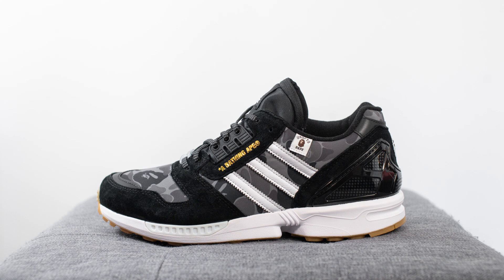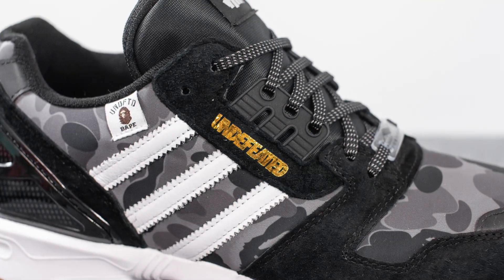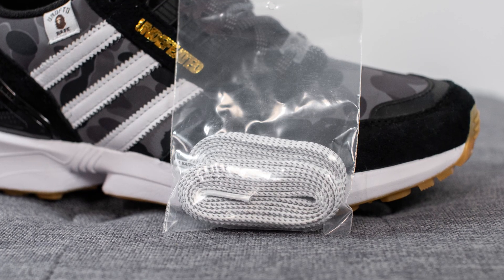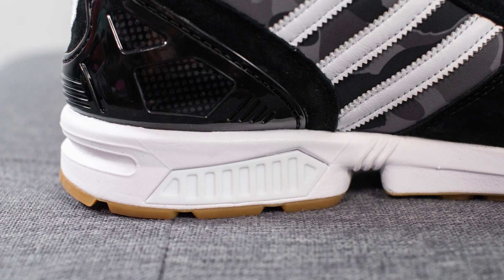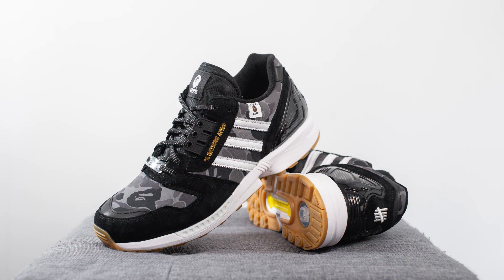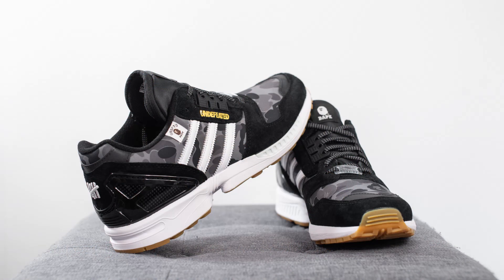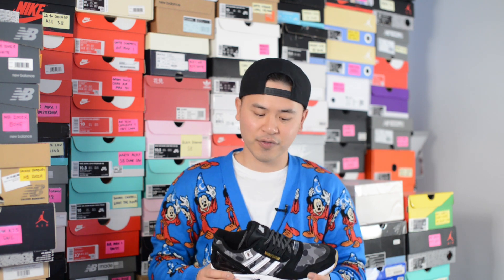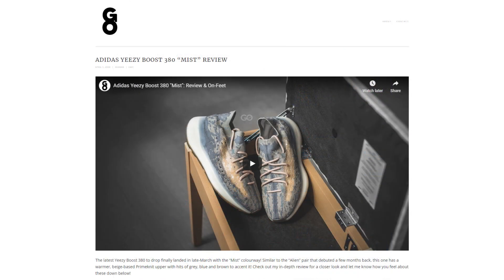BAPE x Undefeated x Adidas ZX 8000 "Black": Review & On-Feet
The Adidas "A to ZX" collection continues with a pair I was very excited for: the ZX 8000 in collaboration with both BAPE and Undefeated! Releasing in two colours, the Adidas Canada family hooked it up and sent me the "Black" colourway. Check out my review for an in-depth look, and let me know your opinions on these down below! Was this a cop or a drop?